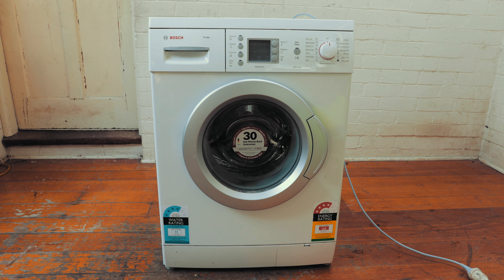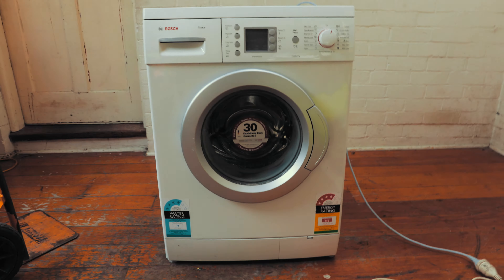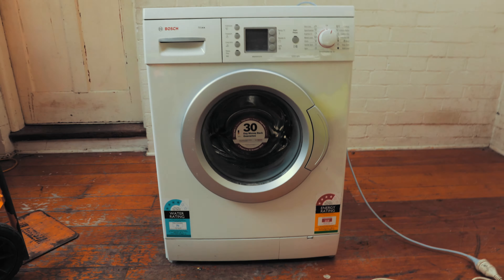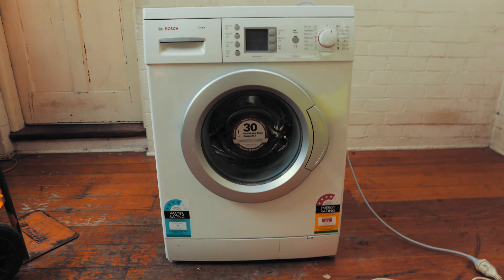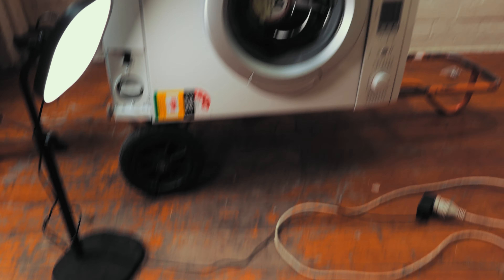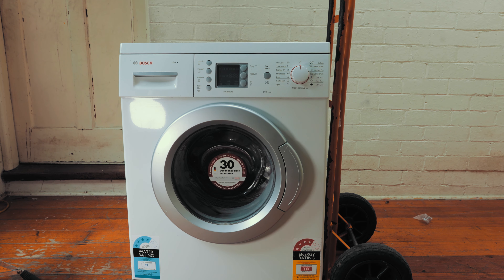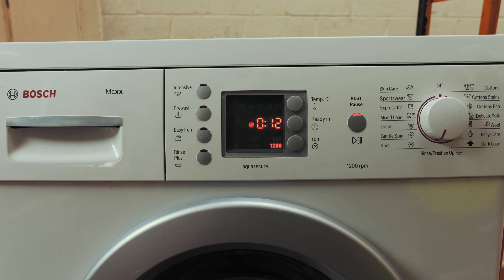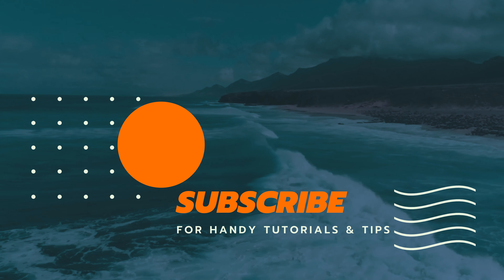Fix Bosch Washing Machine F21 Error Reset * Easy Fix*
Fix the Bosch Washing Machine F21 Error. This Repair can will fix any issues with not spinning and reset needed stuck on F21 screen.You can buy new brushes